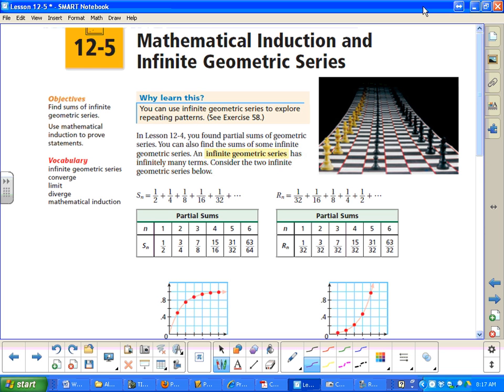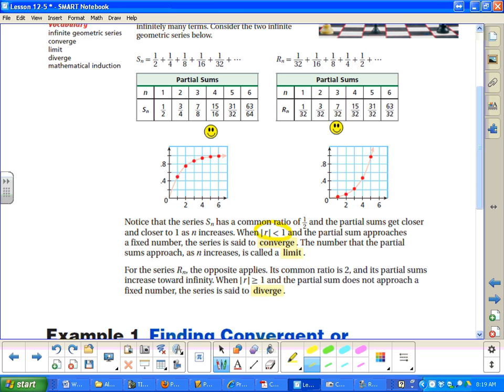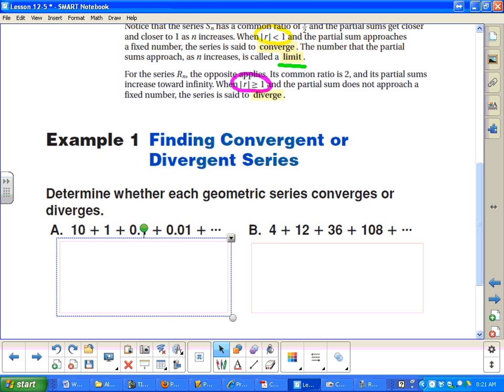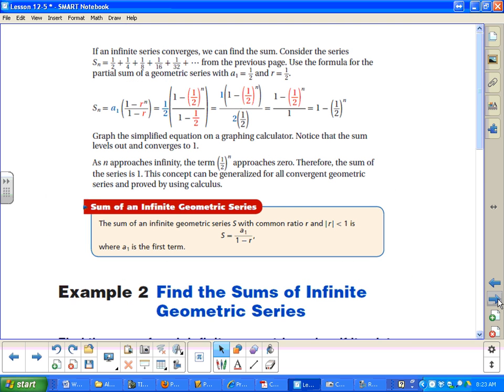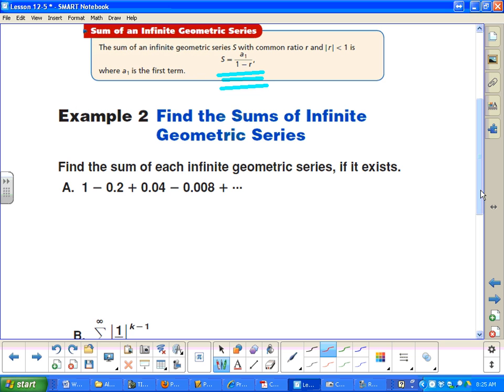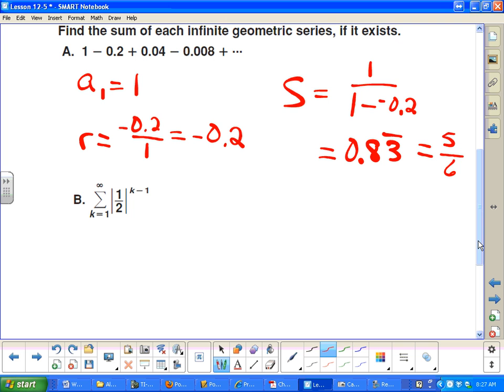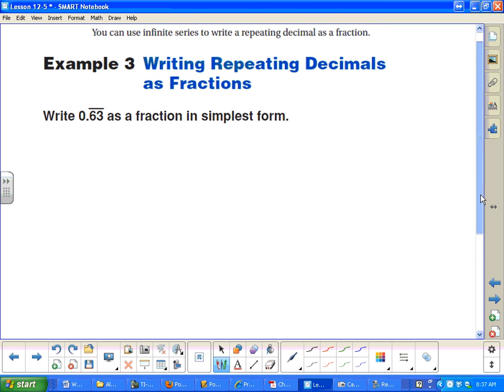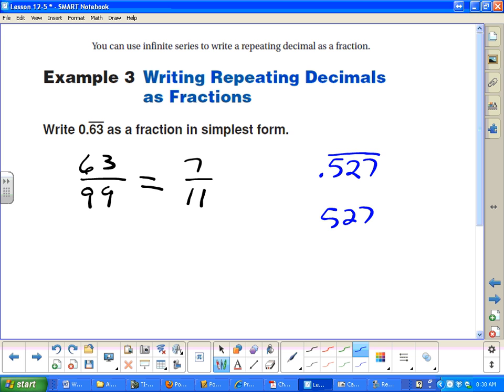Algebra C Lesson 12 5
Algebra C Lesson 12-5, Infinite Geometric Series